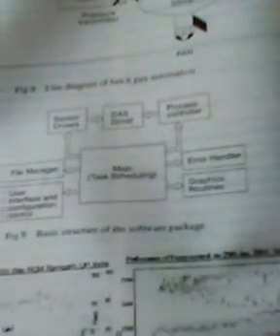Control Systems involve computations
Introduces concepts on Control Systems Analysis